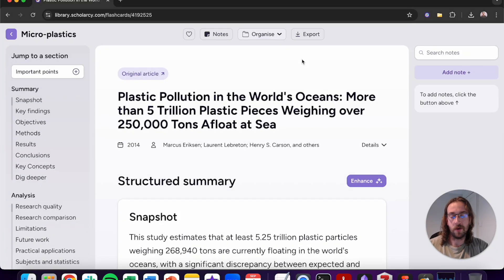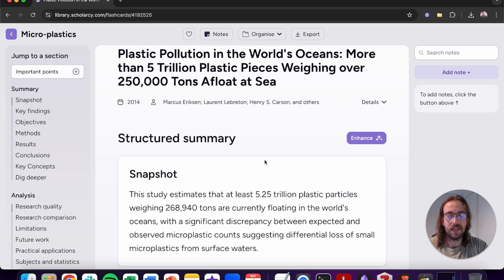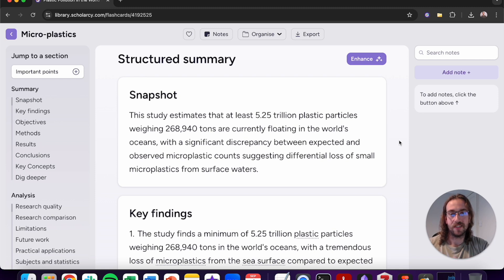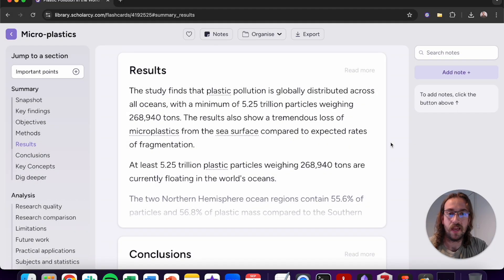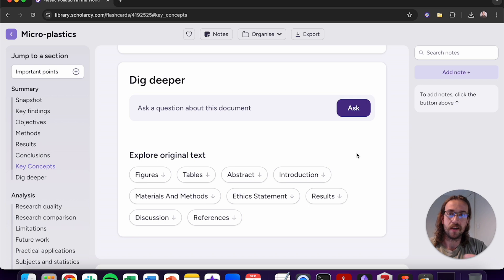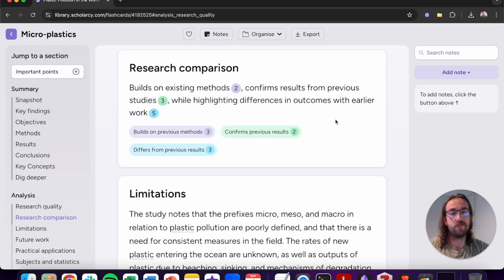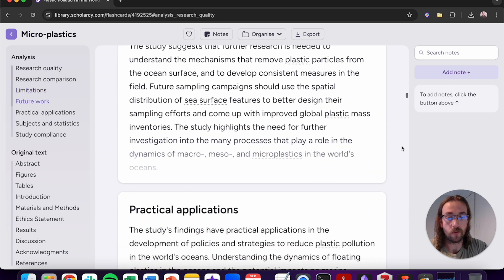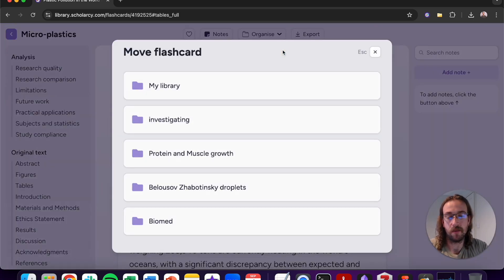What is Scholarcy? What to expect! | AI-powered article summarizer + research organisation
Struggling with reading lots of academic articles? Here's what to expect from Scholarcy's AI-powered article summarizer.

Figure out if an article is even worth reading with Scholarcy's simple approach to article screening - Check out the snapshot and the key findings section to get a narrative overview of the main takeaways of any article + how they were achieved.

Take a deep dive into the facts and figures, with Scholarcy's analysis section.
Need a hand to see the bigger picture? Easily determine how an article builds on and differs from cited works with the research comparison tool. It doesn't stop there - you can also gain insights into any results which have been confirmed and contrasted!

How to get started:
Import any file from anywhere and export your Scholarcy Flashcards to a range of file formats and applications.

Looking for a quick summary to support your screening process? Scholarcy has you covered. Check out the snapshot and key findings to learn exactly what an article talks about.

Trying to dive deep into the literature? Check out Scholarcy's structured summary and analysis tools to become a master of any article.

Already got a workflow? Between Scholarcy's third-party app integrations and browser extension you'll have no trouble picking up the tool.

What are you waiting for? Head over to scholarcy.com to learn why Scholarcy is the number 1 reading and research tool.

Already ready to start? try our free AI-powered article summarizer today